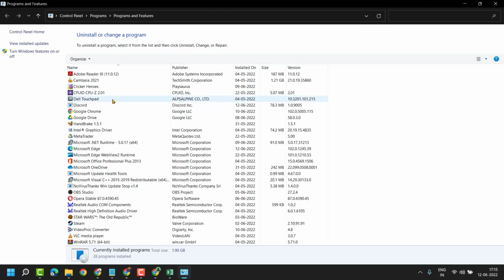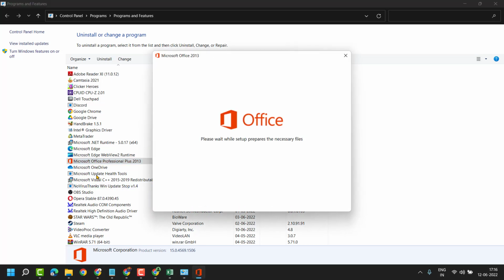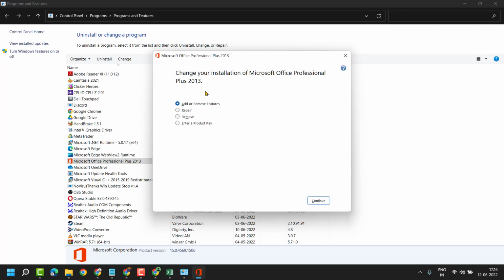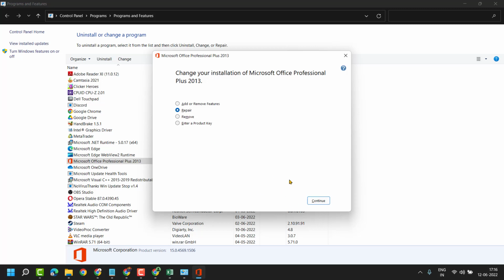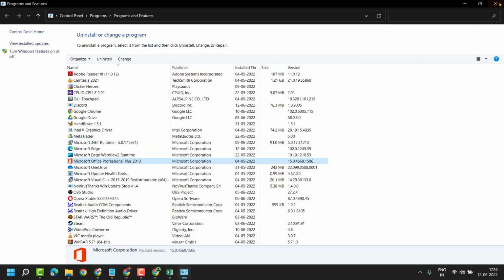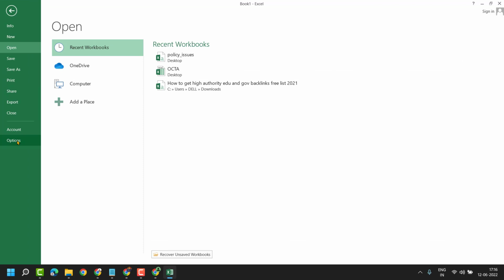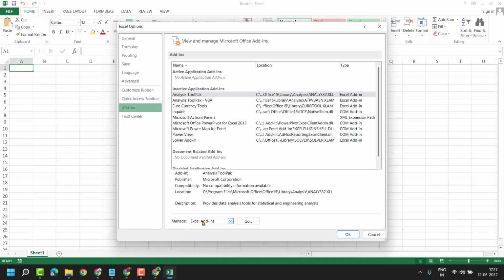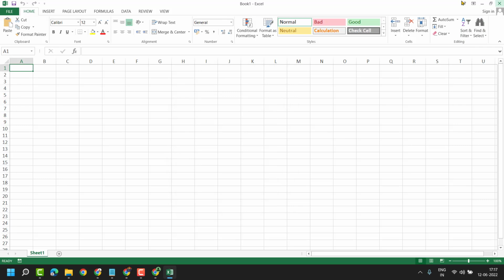Fix We are sorry but Excel has run into an error that is preventing it from Working Correctly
‘We’re sorry, but Excel has run into an error that is preventing it from working correctly’ is an error message that usually appears when you try to access or open MS Excel program or Excel workbook (XLS/XLSX) after a Windows or MS Office update. The error message may also pop up when the Excel workbook gets damaged or corrupted due to sudden power failure, system crash, malware/virus intrusion, or MS Excel problem caused by an incompatible add-in or program file.

Issues addressed in this tutorial:
word has run into an error repair now
excel has run into an error repair now

About WebNots
WebNots is a pure technology-based channel. This channel makes videos on Mobile Technology, Computer & Information
Technology, MS Office, How to Tutorials, Mobile Applications, Software, and the Internet.